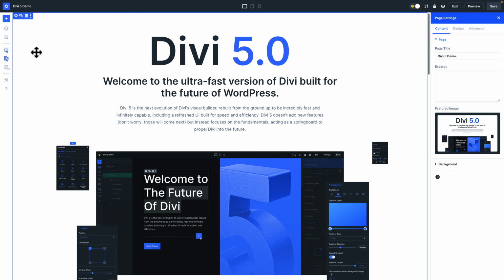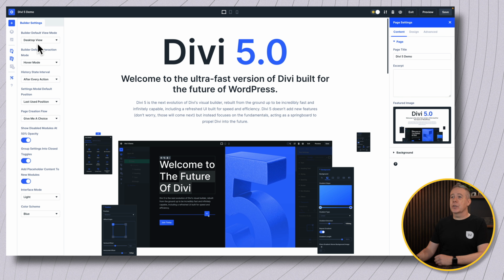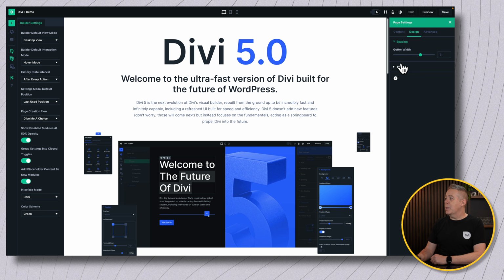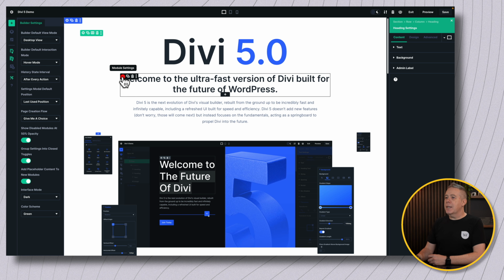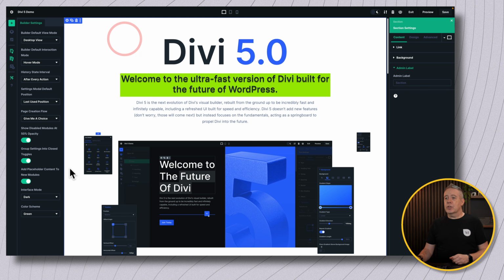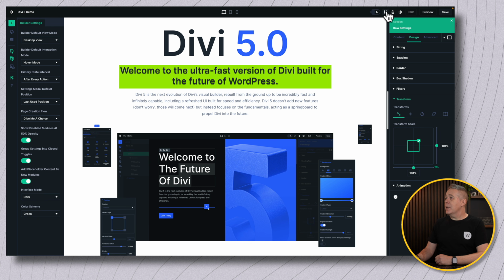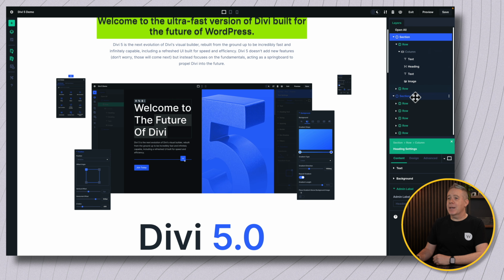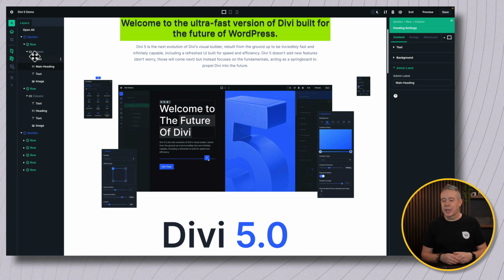Sneak Peek at Divi 5 Pre-Alpha Interface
Join me as I step away from my usual tools and dive into a pre-alpha build of Divi 5.

In this video, I explore Divi 5's new interface, which is still in development, and provide a hands-on review without the ability to preview code quality or actual site output.

I'll discuss:
- The changes to the Divi interface and how it compares to Divi 4
- The docking and floating panel options for a more desktop app-like experience
- Accessibility concerns with colour contrast in different modes
- The responsiveness and speed of the interface
- The quirks and potential improvements in the UI/UX design
- Features like layout addition, layers, wireframe view, and more
- The breadcrumb navigation for easier access to nested elements
- The potential learning curve for Divi 4 users transitioning to Divi 5

I also cover the interface's speed and how it feels closer to a desktop application than a browser-based one and share some nitpicks about the current state of the pre-alpha build.

► WORDPRESS PLUGINS ◄